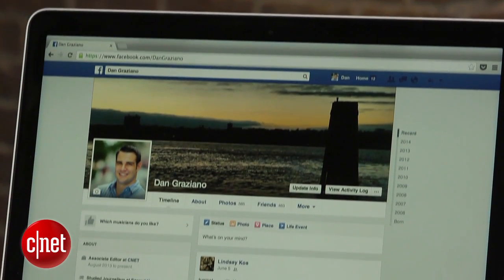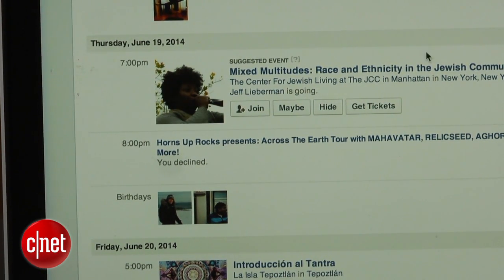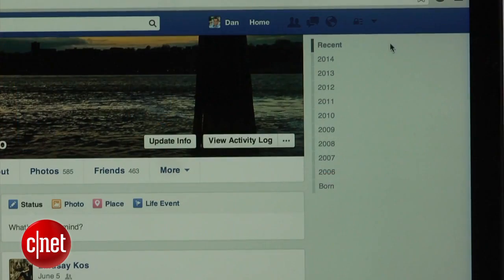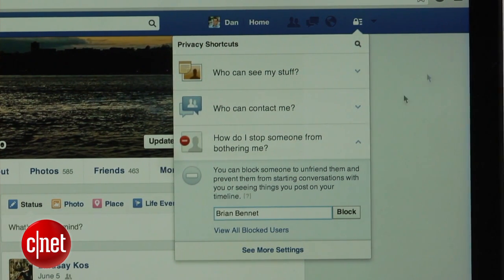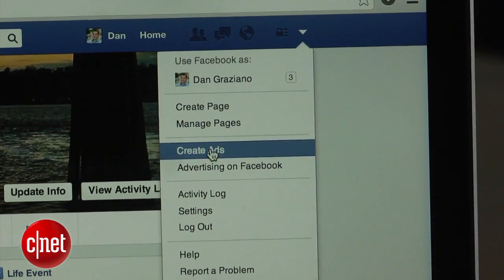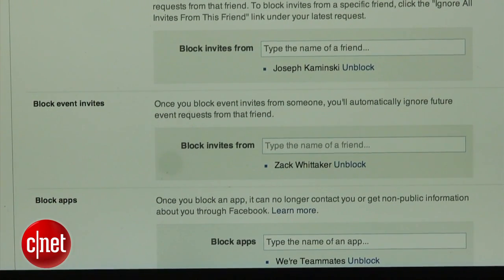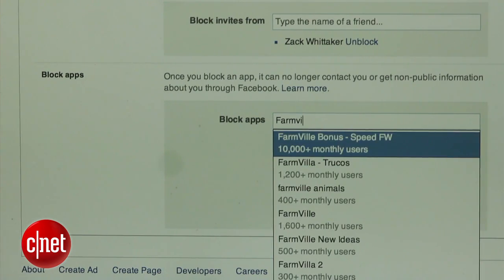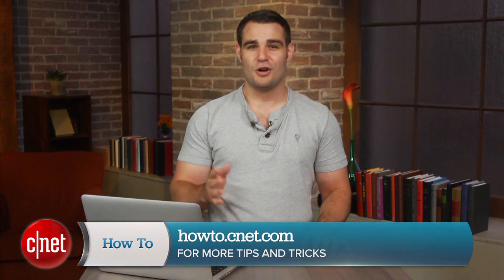CNET How To - Block people and invites on Facebook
CNET's Dan Graziano shows you how to put an end to those annoying app invites on Facebook.